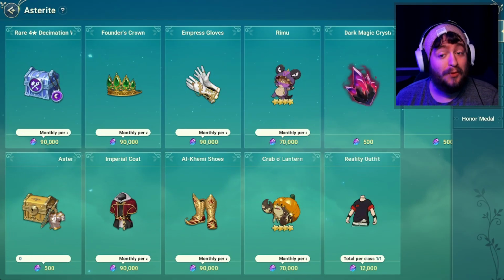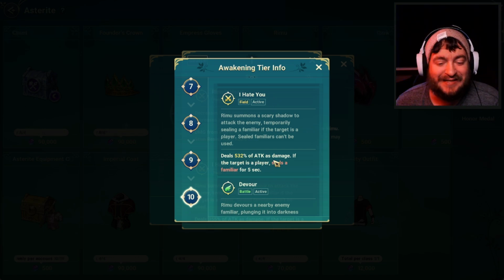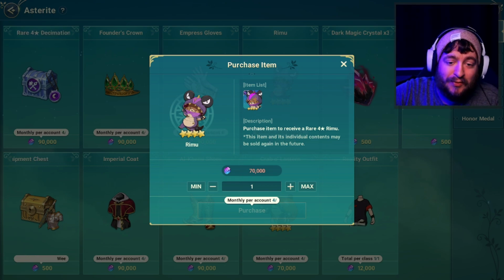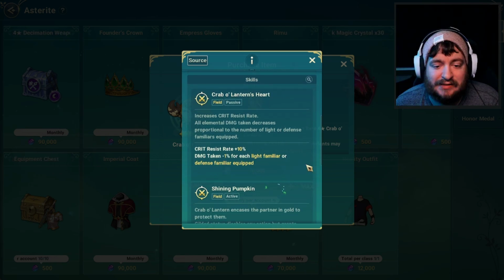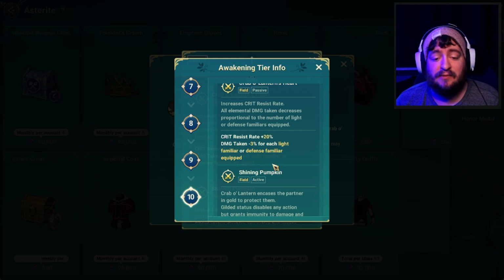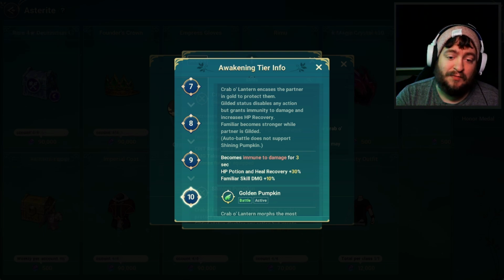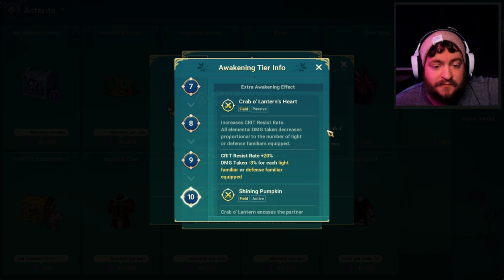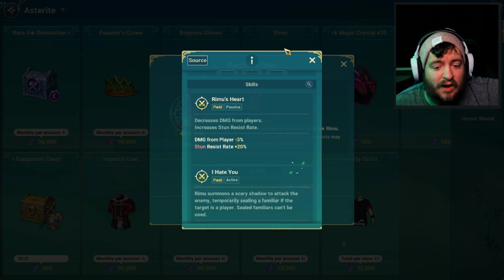Rimmu & Crab o' Lantern! Two Familiars You Will NEVER GET! Ni No Kuni Cross Worlds!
A look at two of the rarest familiars in the game Crab o' Lantern and Rimmu!